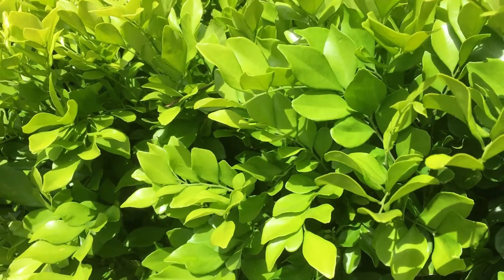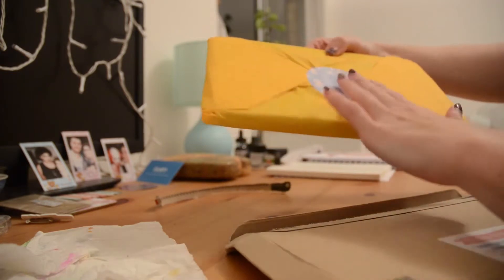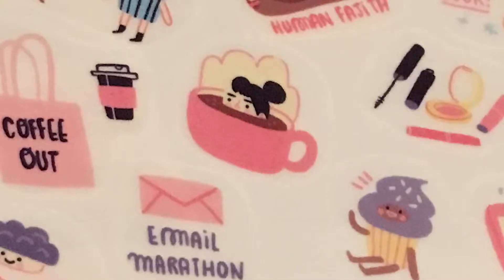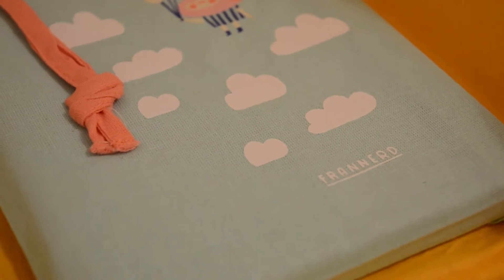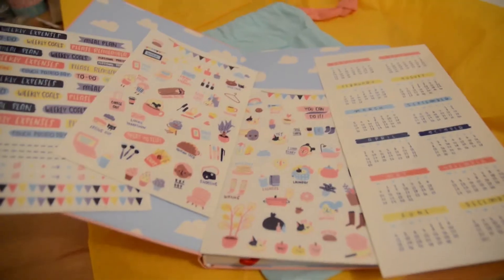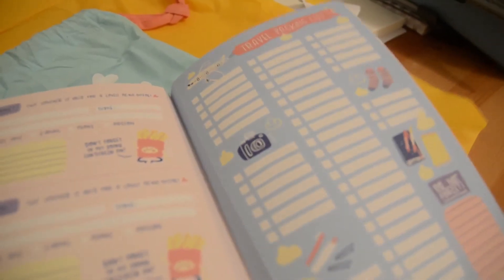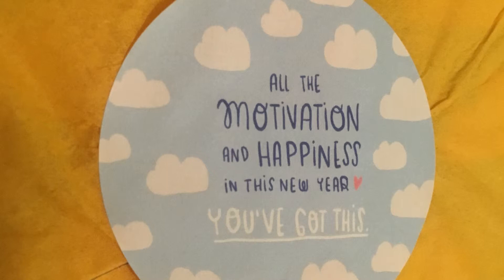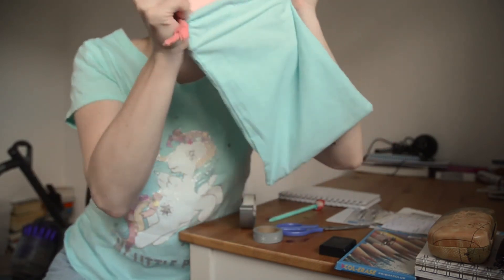Fran Nerd's Lovely Planner Review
This is my latest addiction. I recently bought FranNerd's planner and I fell in love with it's pretty illustrations and easy layout.

I'm not a planner fan so it's definitley done a good job if it's impressed me.

I list here a few pro's and con's of this item.

Enjoy x